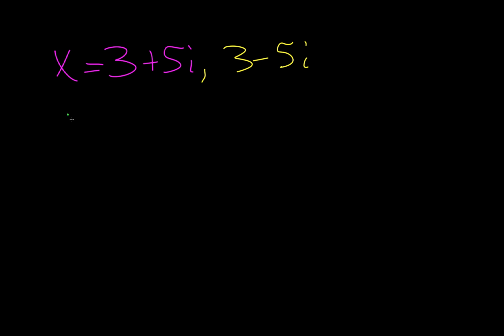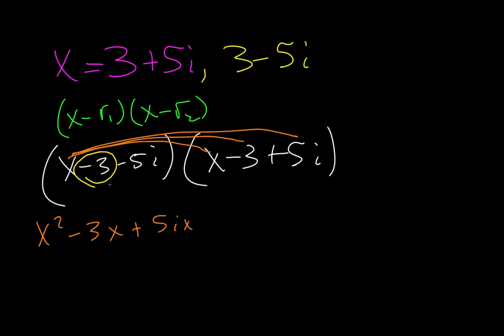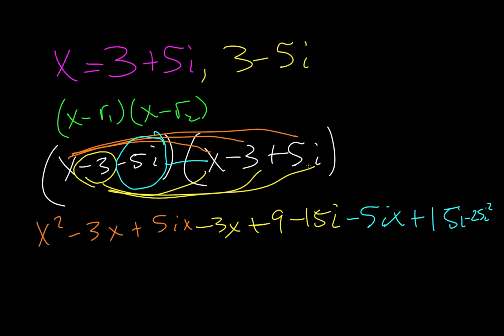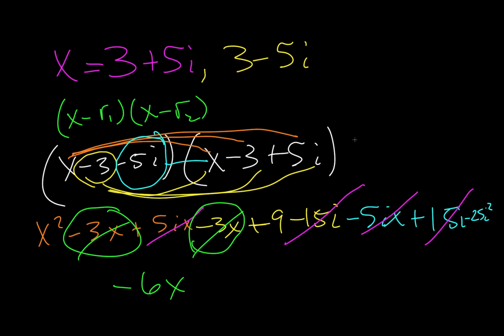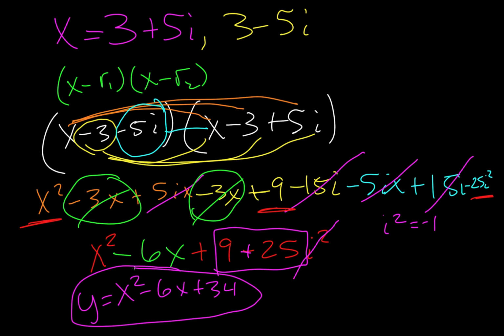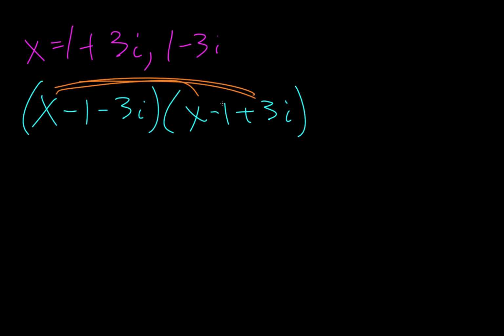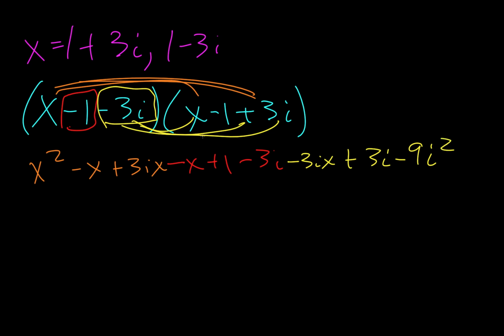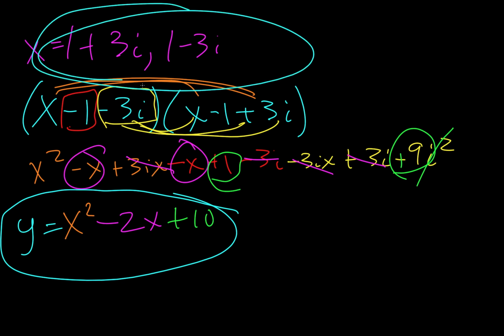3-8 Writing Possible Quadratic Functions from Known Roots (Complex Roots)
Writing Possible Quadratic Functions from Known Roots (Complex Roots)